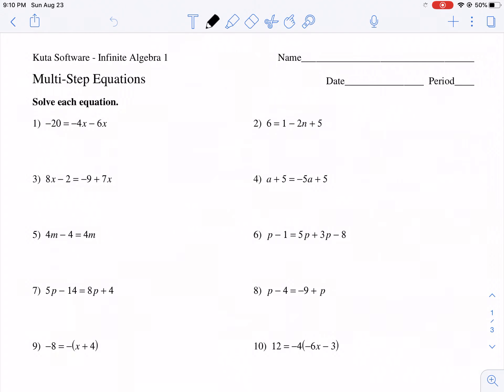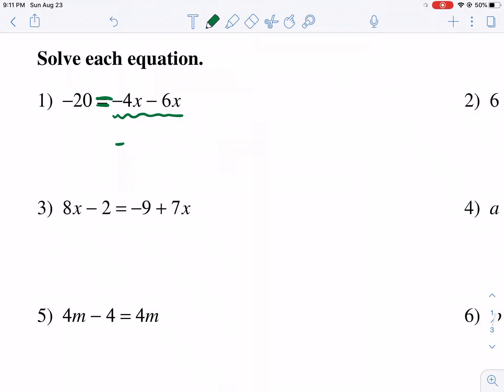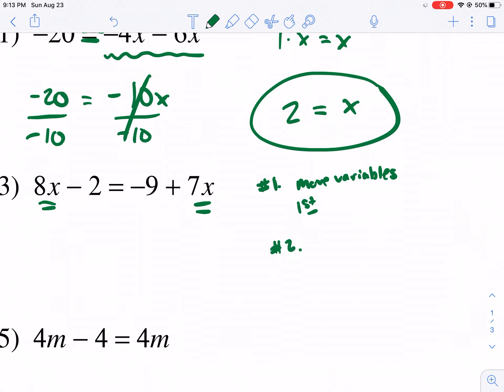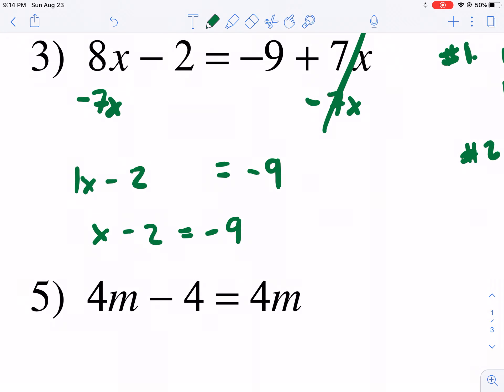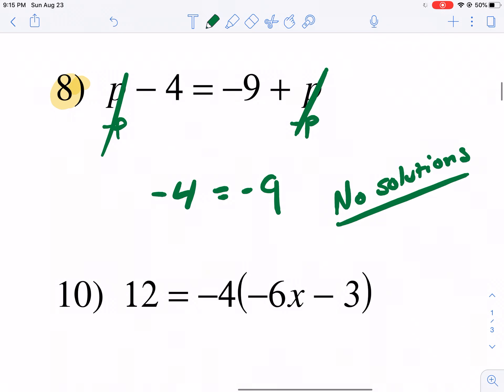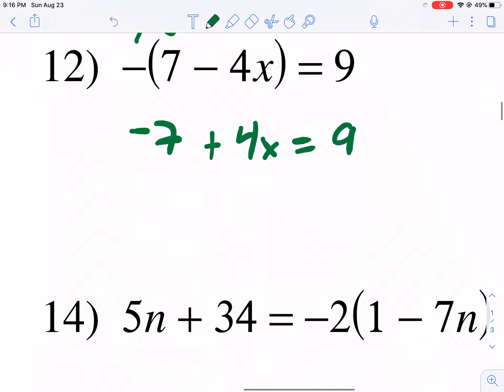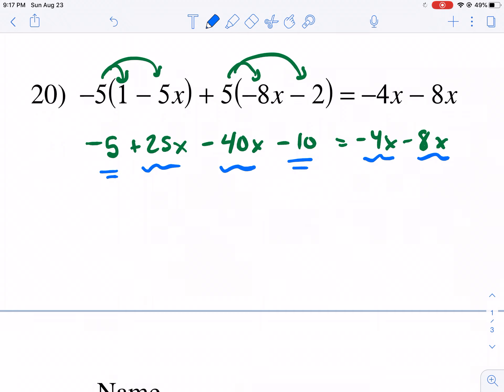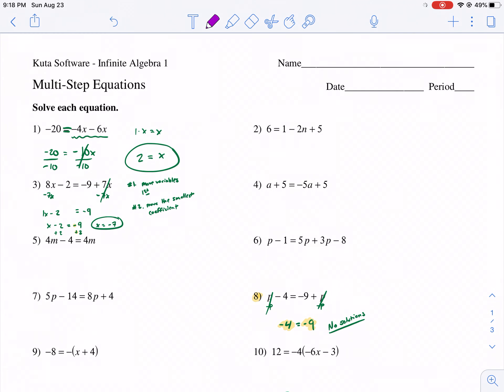Kuta Tutorial: multi-step equations